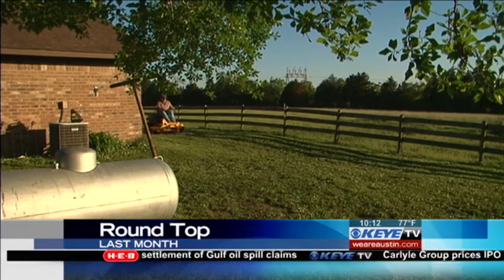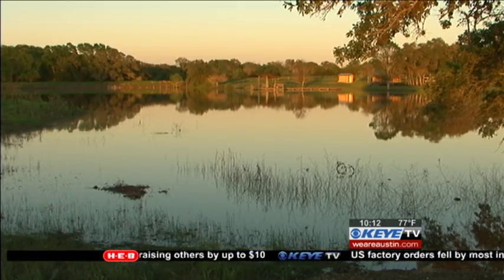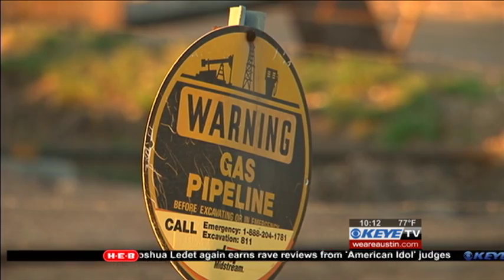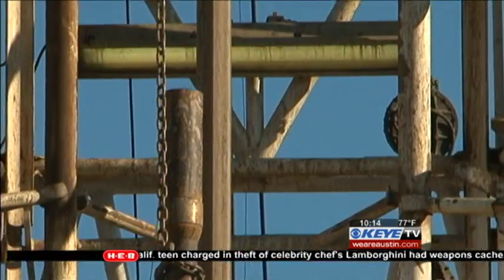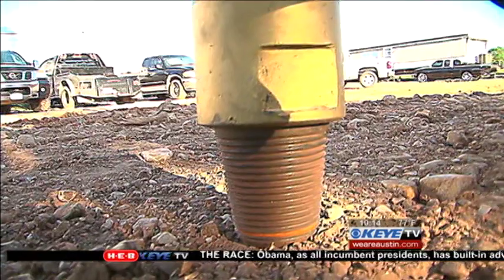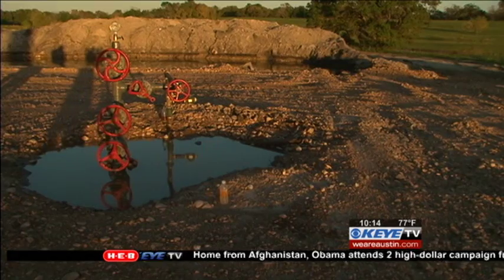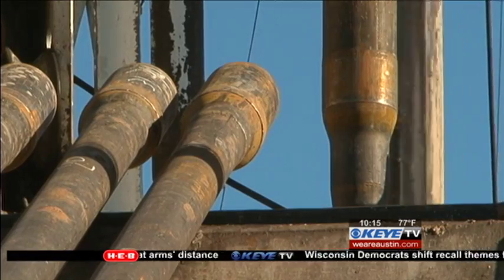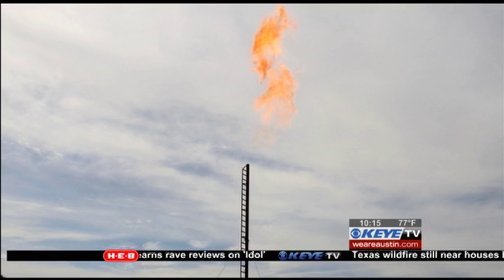Small-town Texas Oil boom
New technology is awakening old oil wells once thought to be dry, while reviving the economy of a small Texas town.